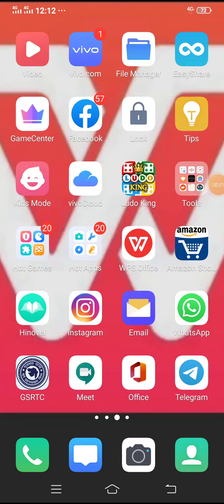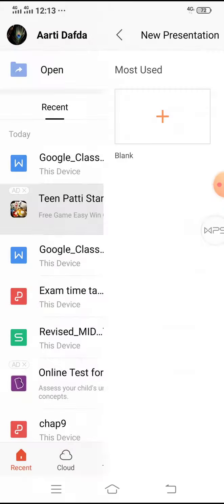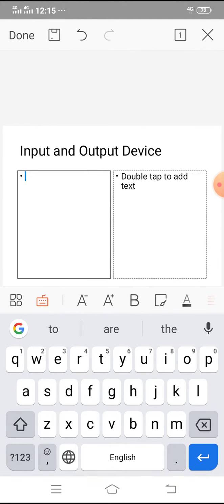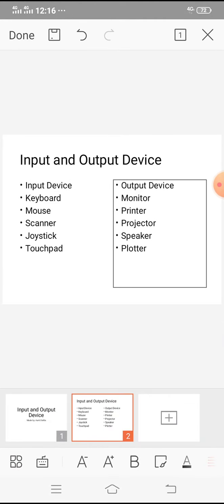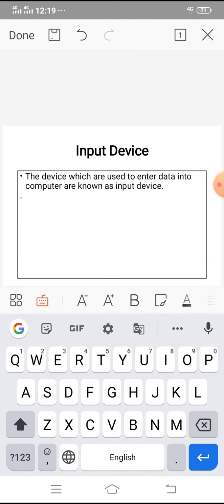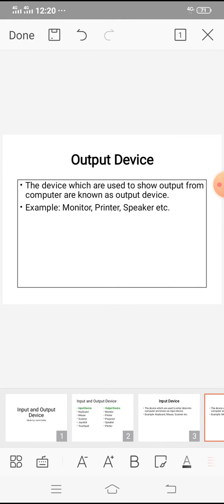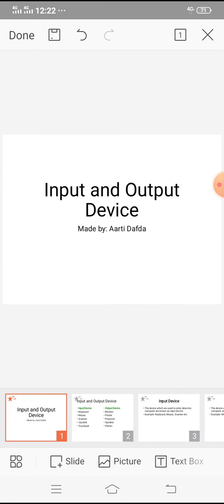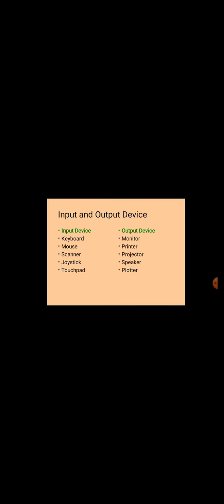Creating Presentation in WPS office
Creating Presentation in mobile and  Apply background color and slide transition effect by Shreya Dave.